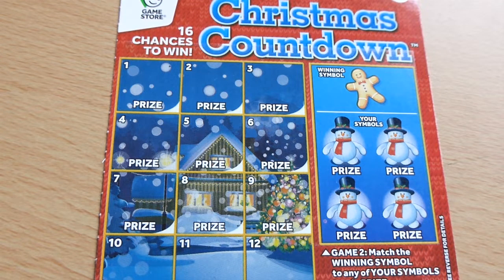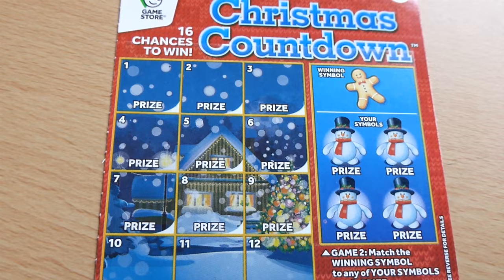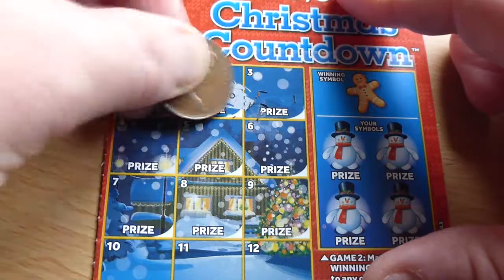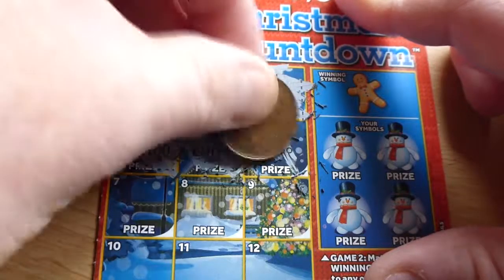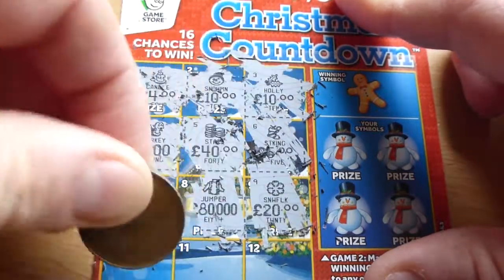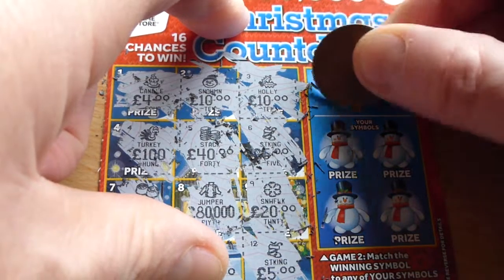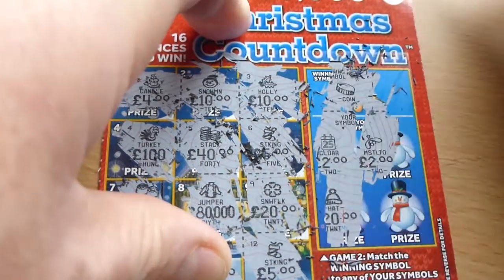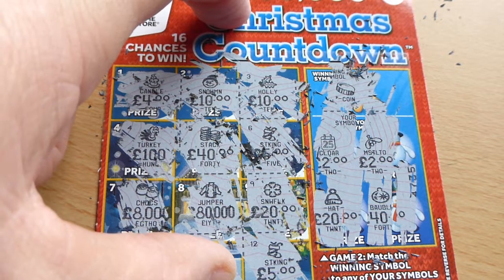Was it Wise Scratch 2 The Sequel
This week a £2 Scratchcard is it a Winner.